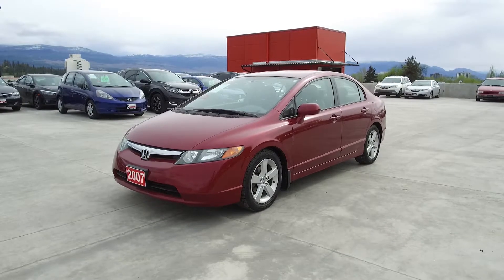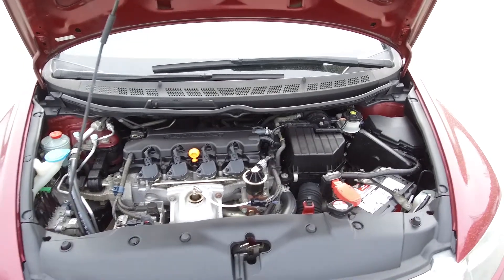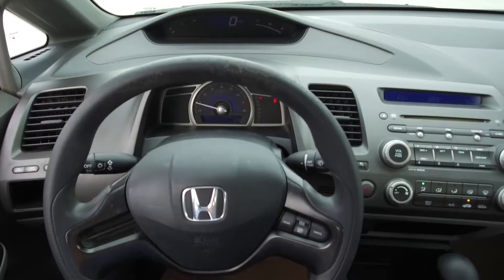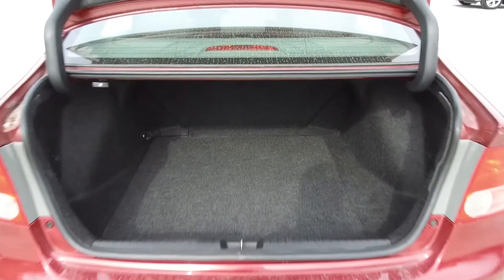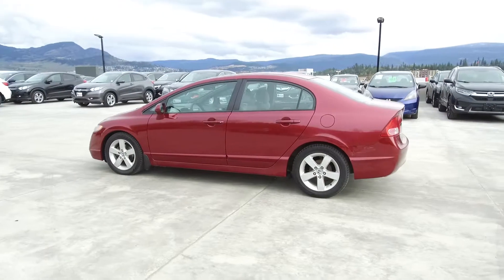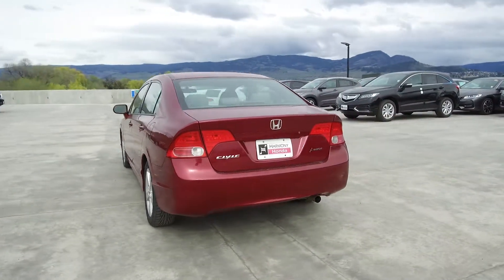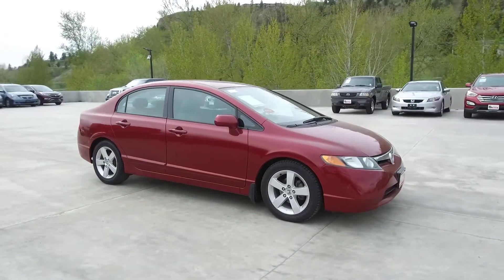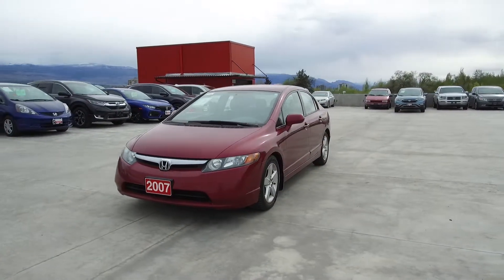2007 Honda Civic LX Sedan - Harmony Honda - Red - 17239B - Kelowna, BC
This low kms 2007 Honda Civic Sedan has had only one owner who was a non-smoker.  This vehicle comes equipped with Cruise Control, Tilt Steering, Power Windows / Mirrors, Alloy Wheels, Remote Keyless Entry, Extra Key and Remote, and more features. Front brakes have 100% remaining, and rear brakes have 60% remaining.  Front and rear tires have 60% tread remaining.  As a Harmony Certified vehicle, you get a 120-Point Mechanical Inspection, and you can rest assured that all servicing and maintenance is up to date.  The vehicle comes with a CarProof vehicle report documenting the vehicle’s history to eliminate any risks and give you confidence in your purchase. We stand behind the vehicles we sell and guarantee you will be satisfied which is why we offer a 30 day or 2500KM no hassle exchange policy for your peace of mind.  We offer great finance rates with high approvals.  Come take this vehicle for a test drive today and see for yourself why we are the dealership with #1 customer satisfaction in the Okanagan Valley.